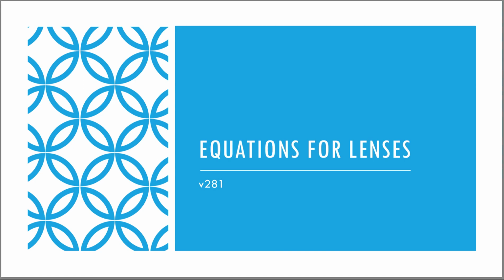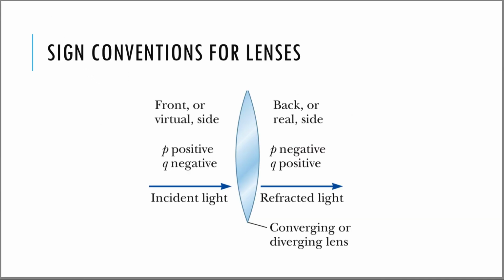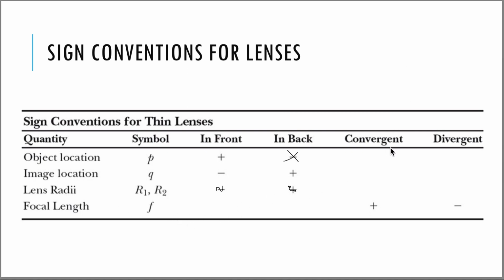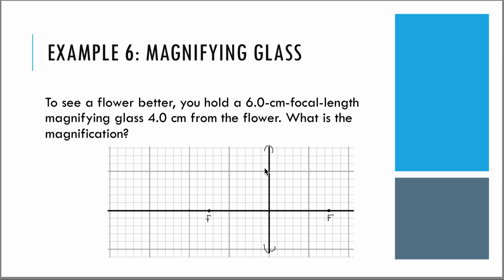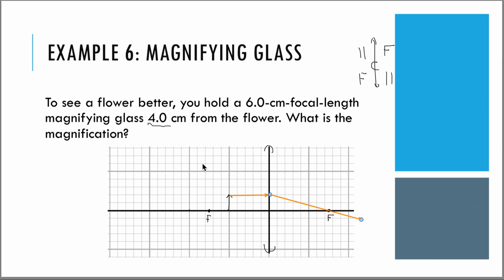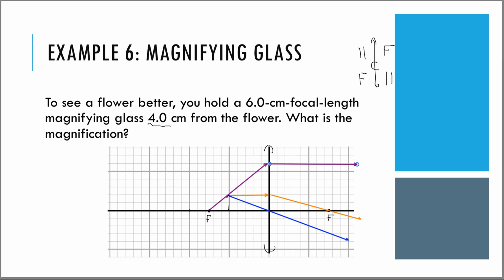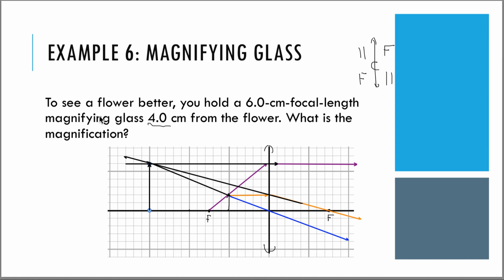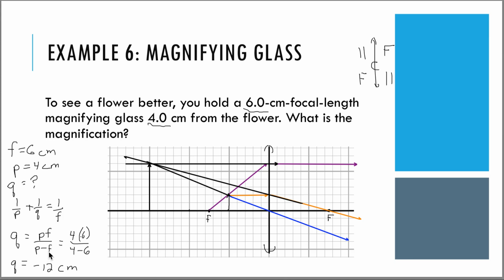v281a Equations for Lenses